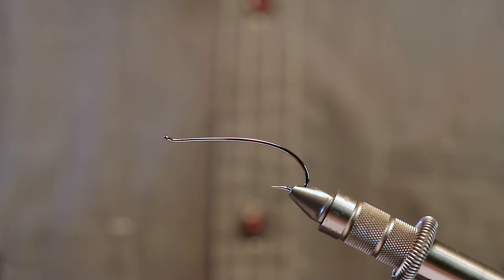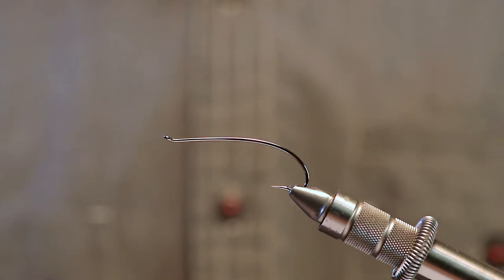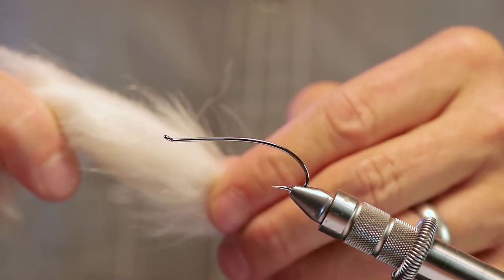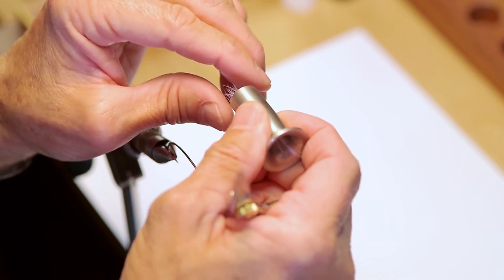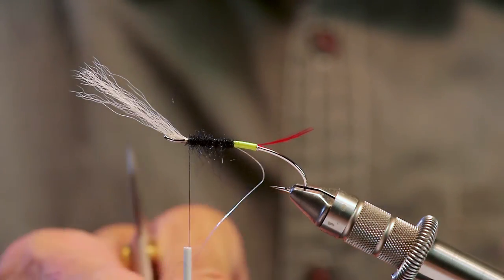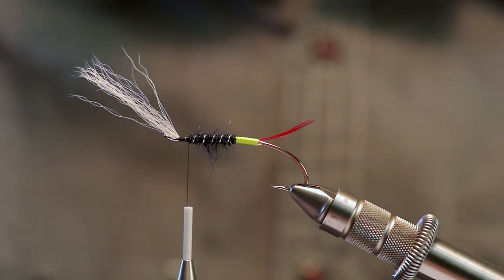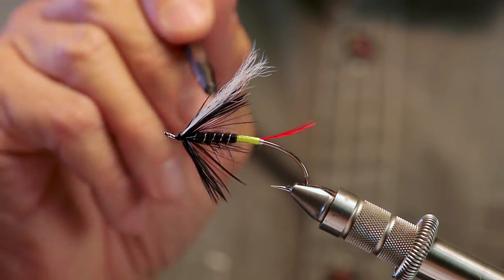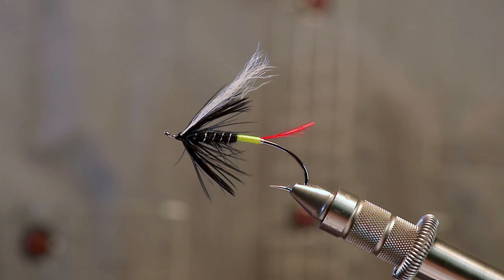Green Butt Skunk | FLY TYING TUTORIAL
In this video our fly tying guru, Greg Garcia, demonstrates how to tie a classic steelhead pattern. This fly pattern goes back 50 years to its invention by Dan Callaghan as a spin off of a North Umpqua Skunk pattern. With the constant introduction of new fly tying materials into the industry this fly has seen several updates and in this Fly Tying series Greg will teach you how to tie the Green Butt Skunk as we sell it here in the shop!

Visit AnglersAll.com to purchase the fly or materials to tie it!